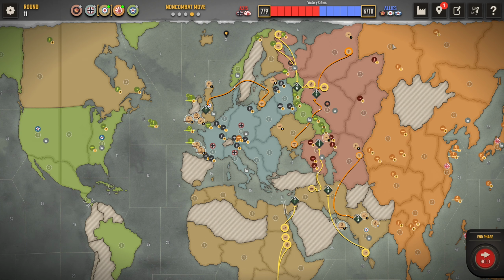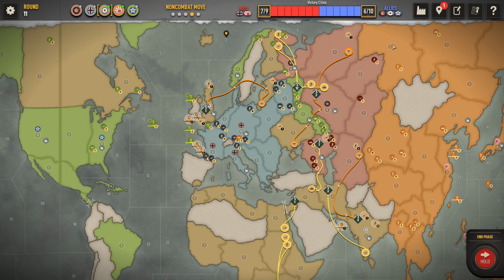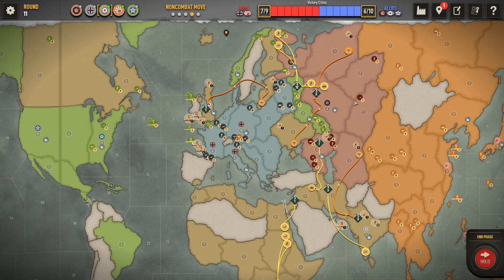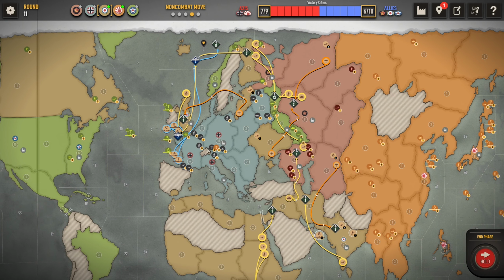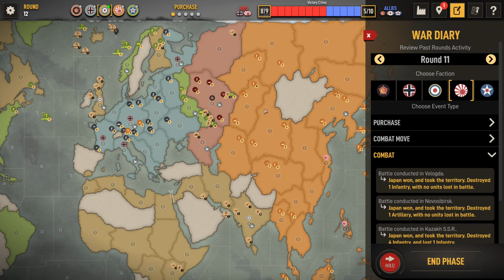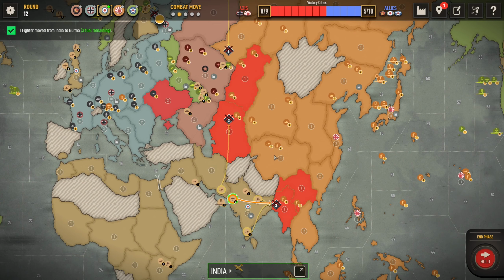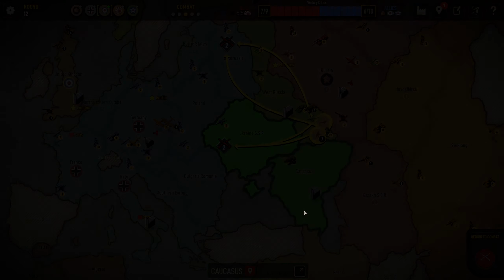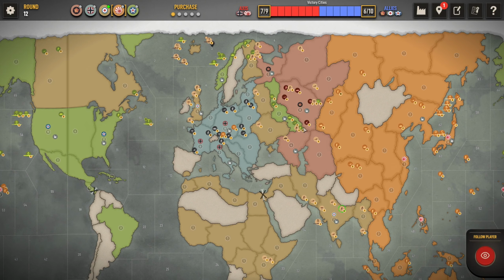A&A 1942 Online: Community Game #5 - Ep6: Gaining ground in Europe!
Rounds 11-12

With the numbers of US troops now in Europe we're starting to push the German forces back towards Berlin. Just need to keep them contained until we have a strong enough force to attack the capital.